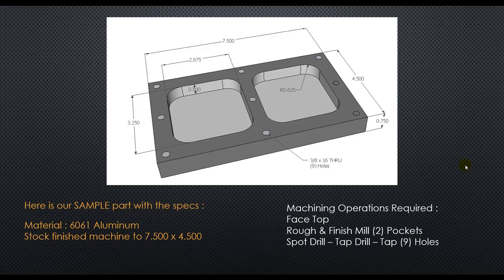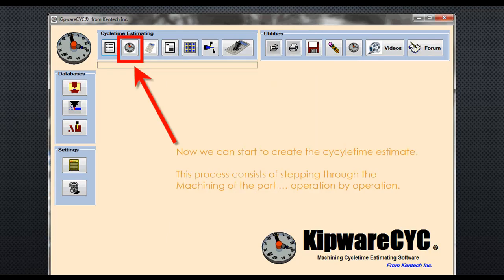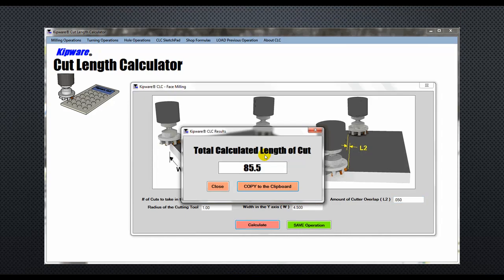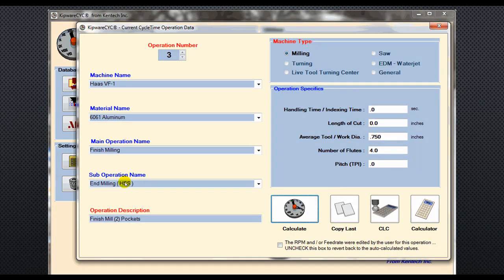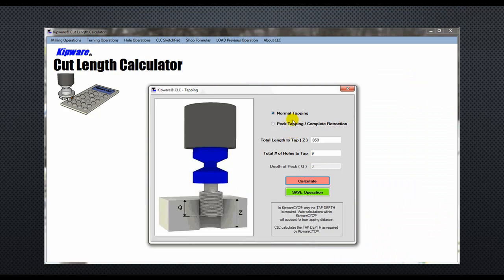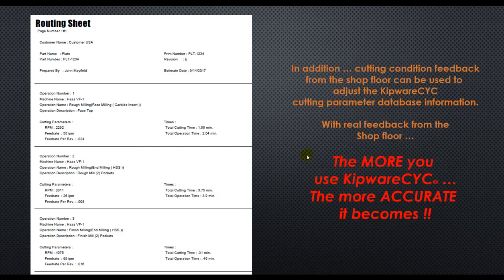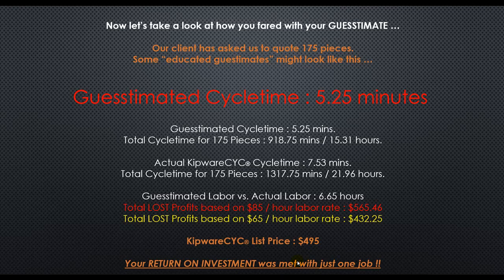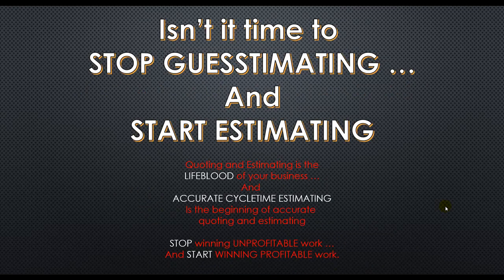Accurate Cycletime Estimating VS Guesstimating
In this short video we illustrate how Kentech's KipwareCYC® - Machinng Cycletime Estimating Software can help create accurate machining cycletime estimating software specific to YOUR shop and YOUR equipment.